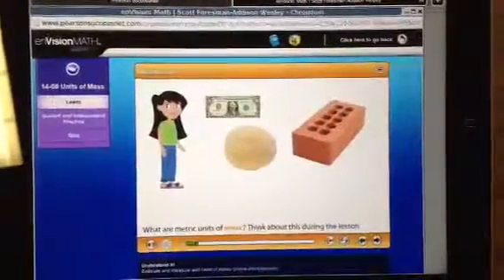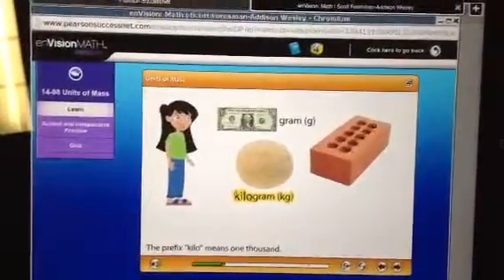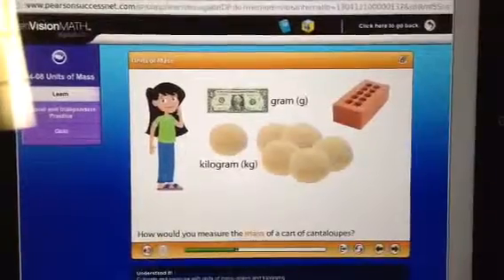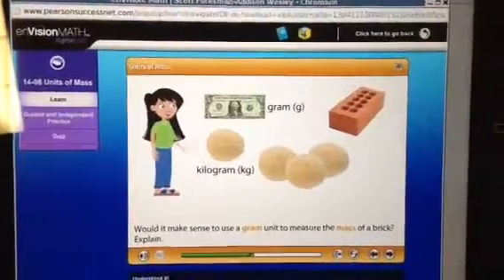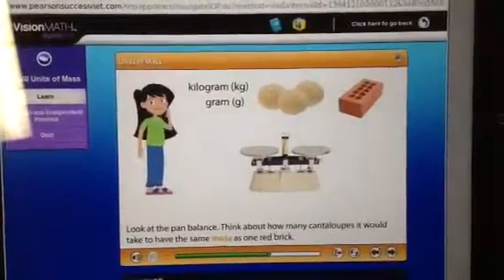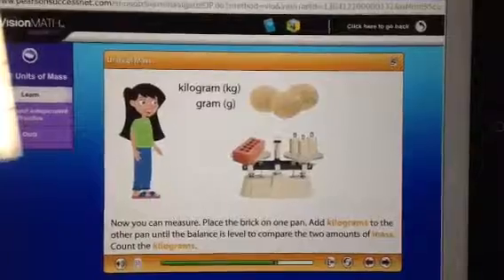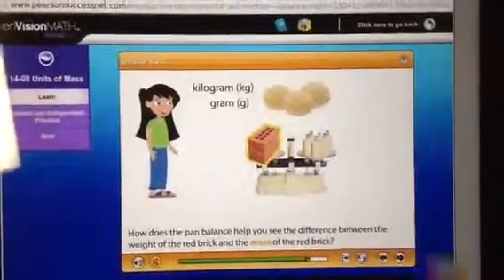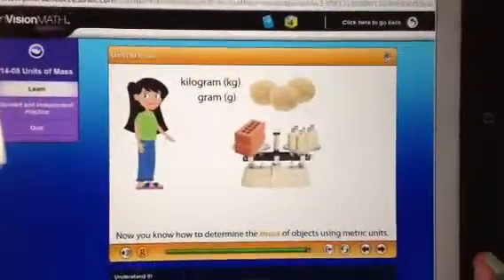Units of Mass